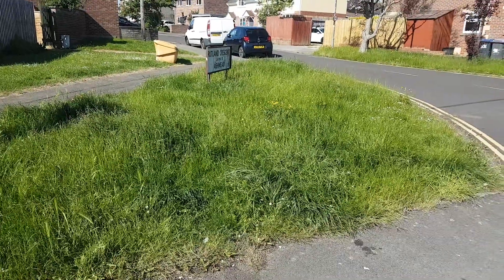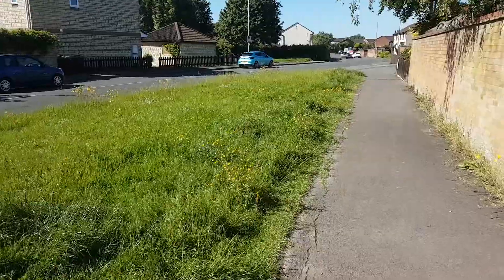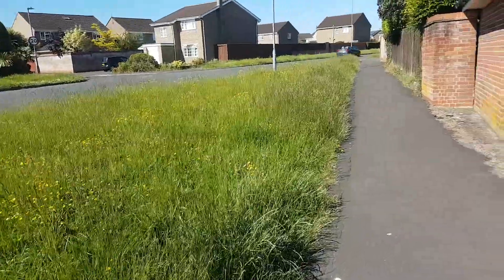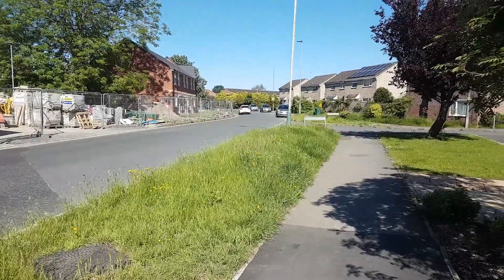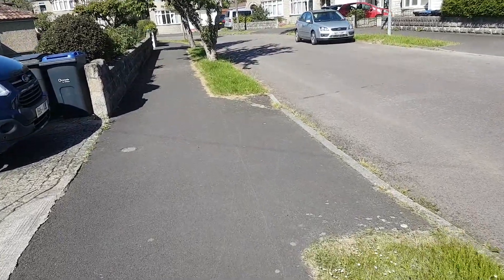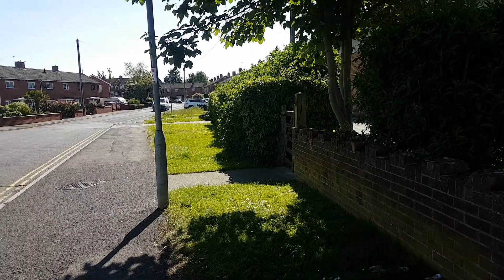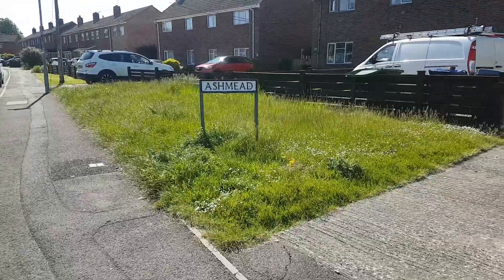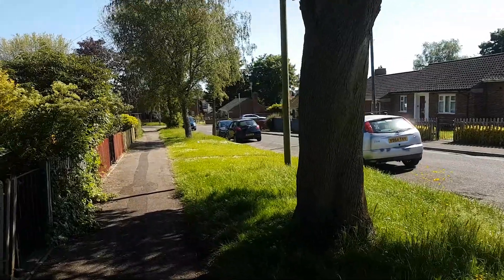Wiltshire Council - do you care about Trowbridge!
How Wiltshire Council fails to properly maintain the green areas within the town and residential areas. Its supposed to be The County Town of Wiltshire but possibly the scruffiest town in the county. I have seen better in third world countries. Its the same old story year after year in this town when it comes to grass cutting.